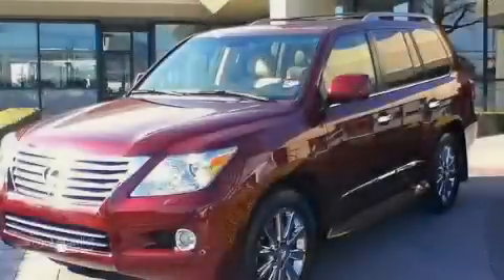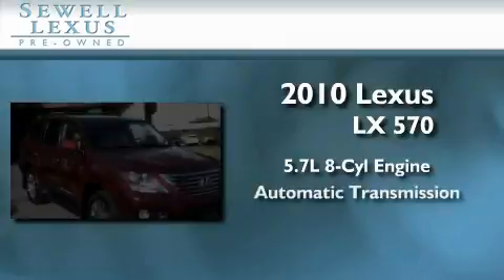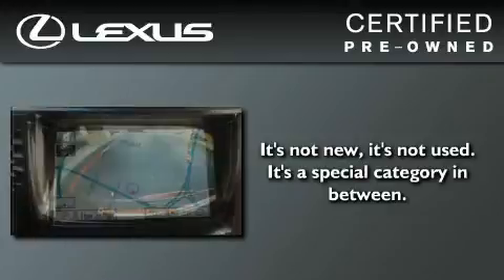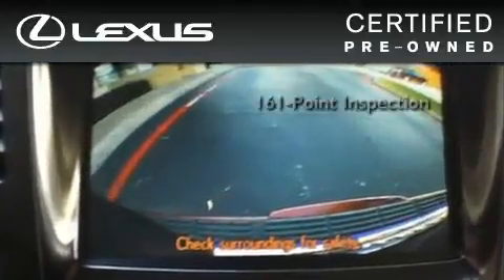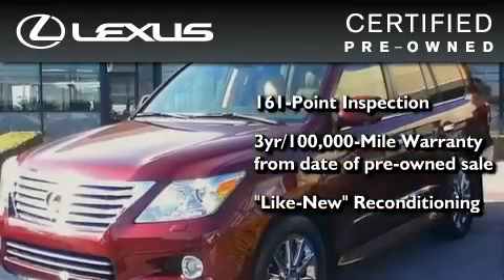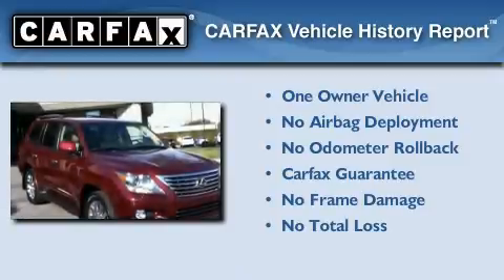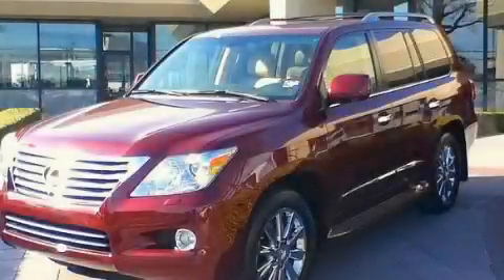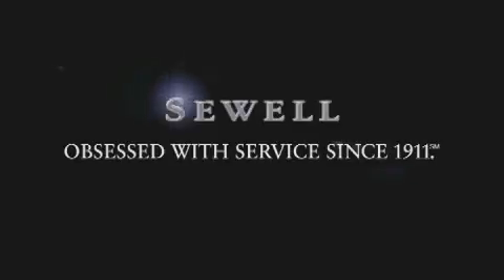Certified 2010 Lexus LX 570 Fort Worth TX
Year : 2010

 Make : Lexus

 Model : LX 570

 Engine : 5.7L DOHC SMPI 32-valve V8 engine

 Trans . : Automatic

 Exterior : Burgundy

 Miles : 12,312

 Interior : Tan

 6211 Lemmon Ave

 Mission

 Values

 2010 Lexus LX 570 Dallas TX